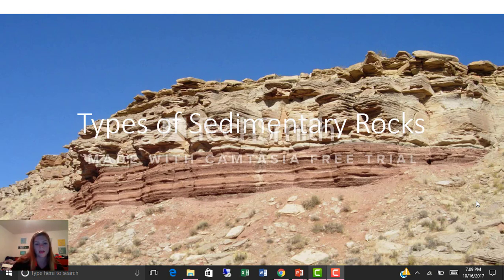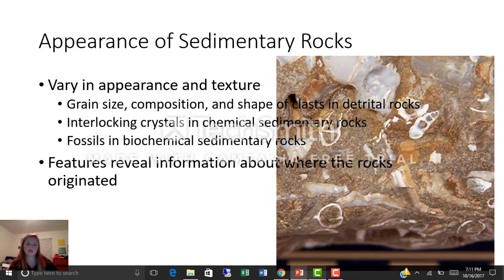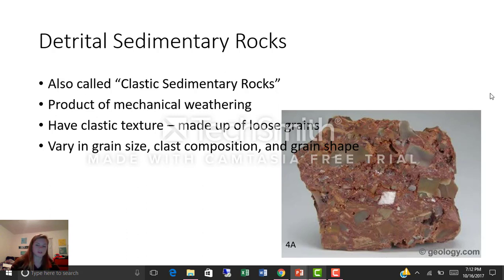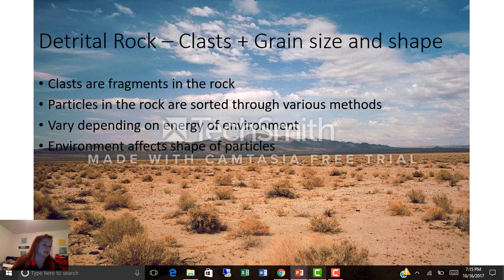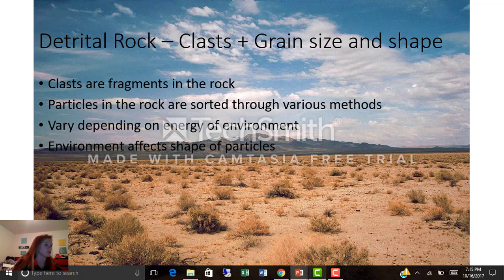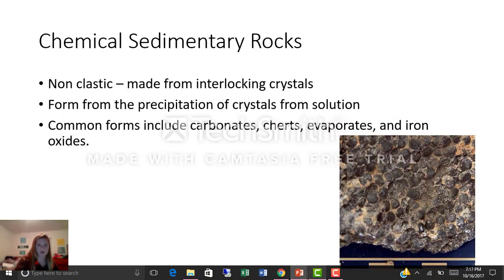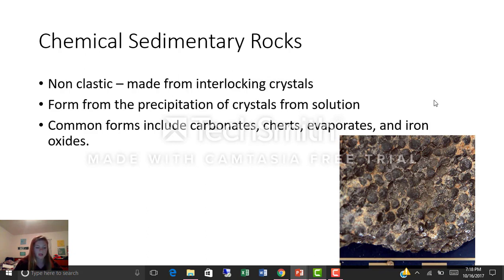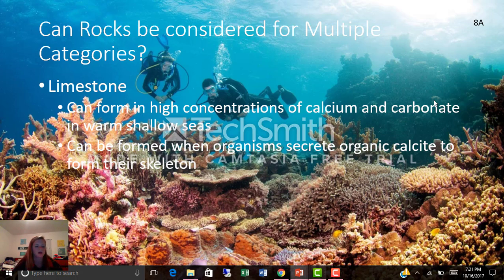Types of Sedimentary Rocks